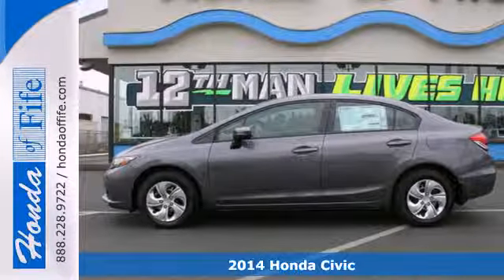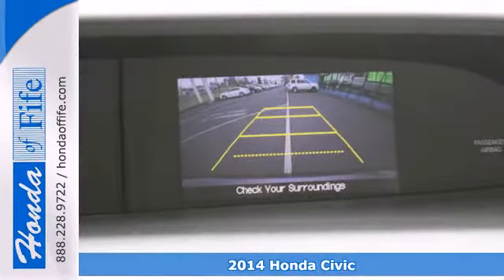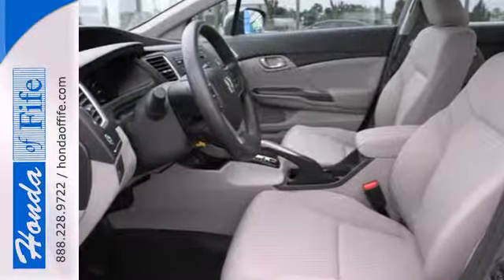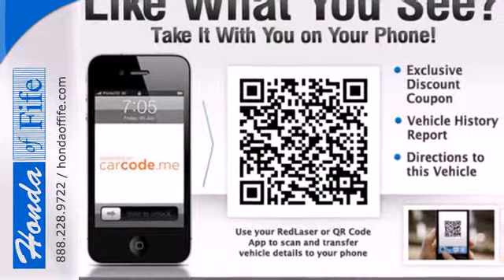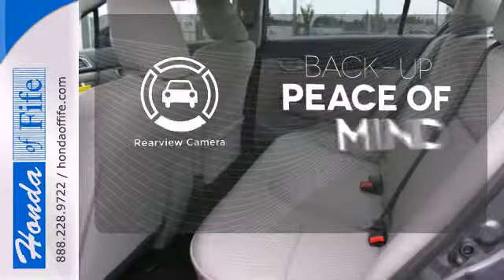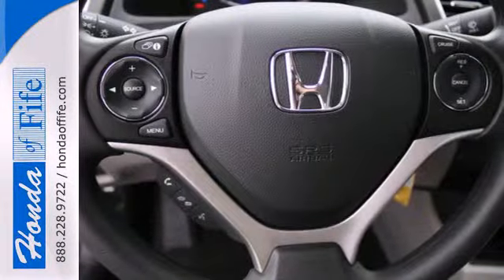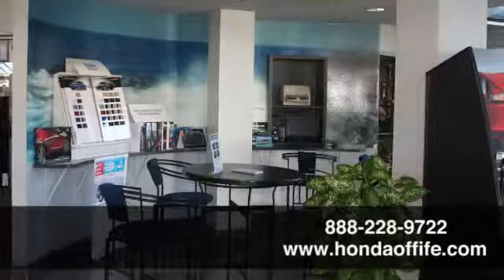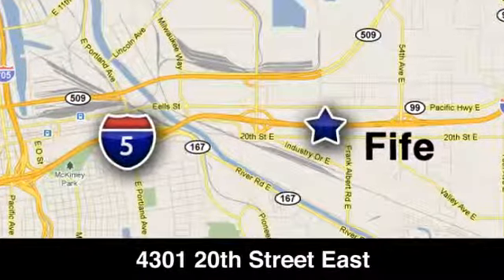2014 Honda Civic Fife WA Tacoma, WA #347740 - SOLD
Year: 2014
Make: Honda
Model: Civic
Trim: LX
Engine: 1.8L 4Cyl
Transmission: Automatic CVT
Color: Modern Steel
Interior: Gray Cloth
Stock #: 347740

Address:
4301 20th Street East